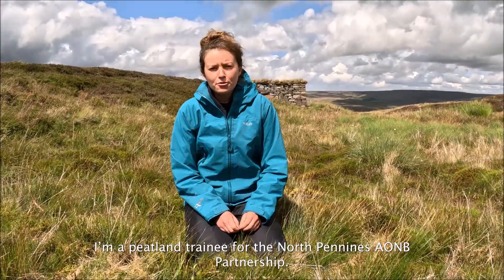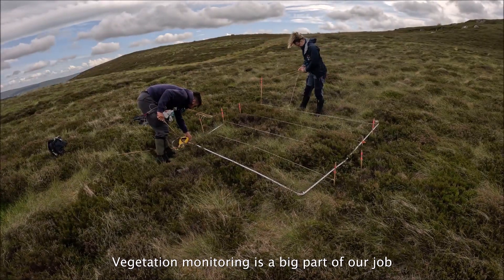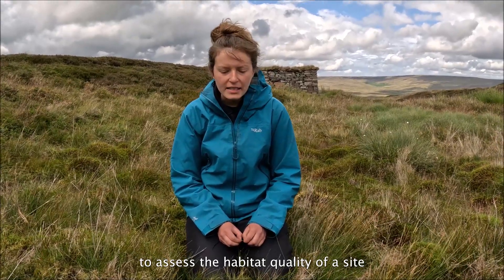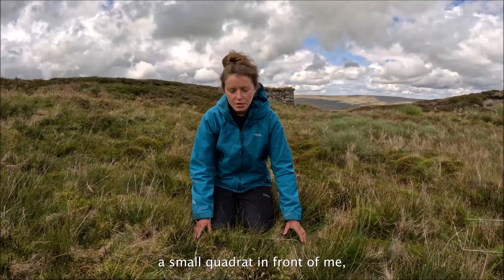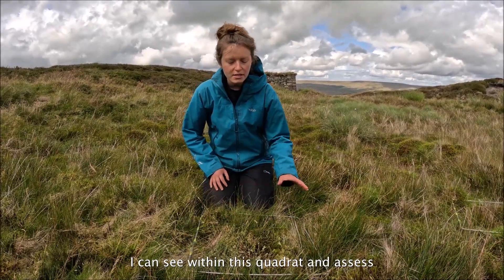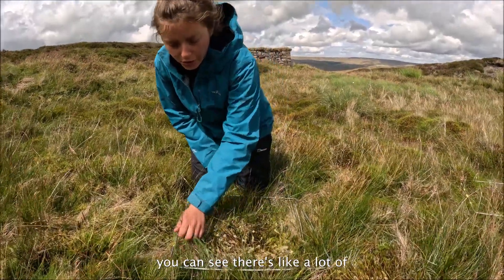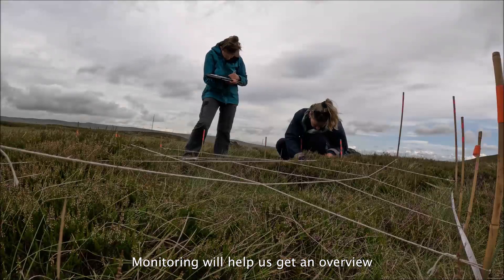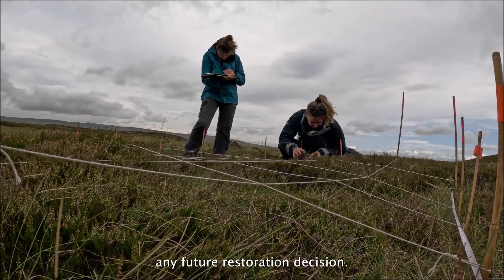How the North Pennines National Landscape's peatland team monitors vegetation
Clem who works in the North Pennines National Landscape team, explains how we monitor vegetation in the summer, to measure the progress of restoration efforts.